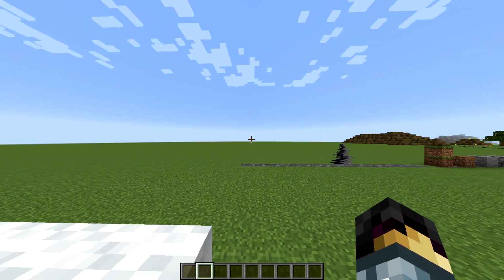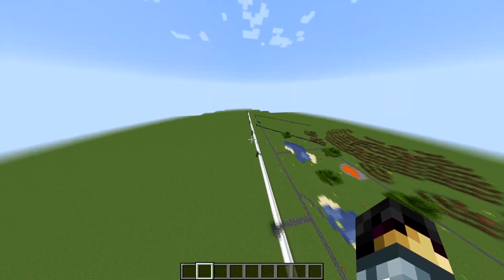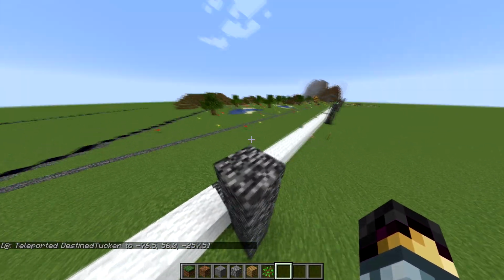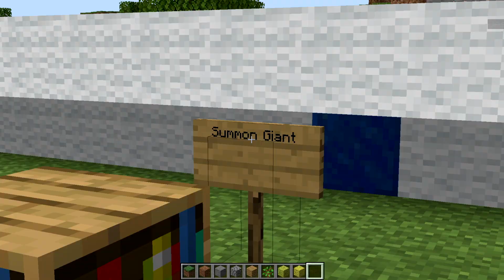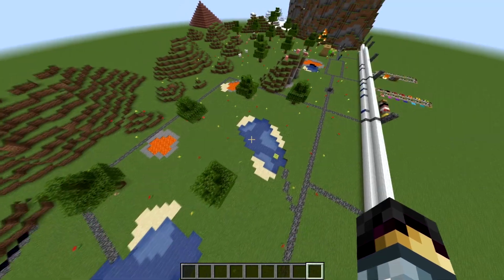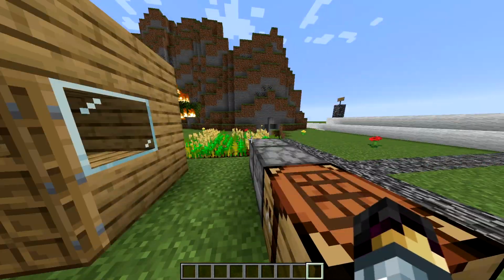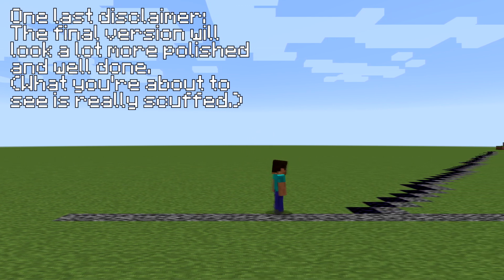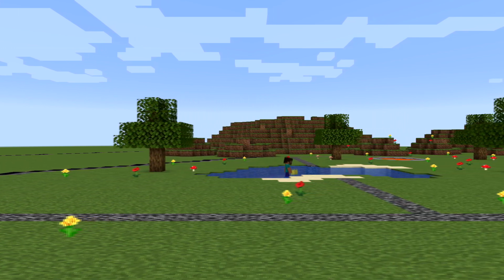The Making of The Evolution of Minecraft (Part 1 - Pre-Classic to Indev)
Hey there, welcome to a new series. This series explores the update history of Minecraft and I am working to recreate the original Evolution of Minecraft video in modern Minecraft and going through every one of the game's updates.

Hope you guys enjoy the video and let me know if you have any questions or criticism (every bit of advice helps!). I hope you guys all have a great day, and I hope to see you guys again very soon. :D